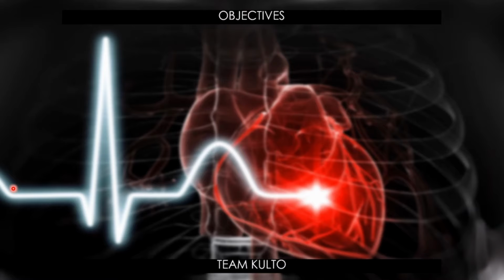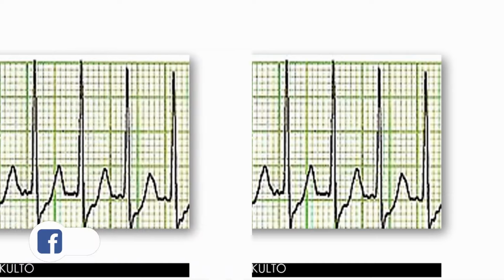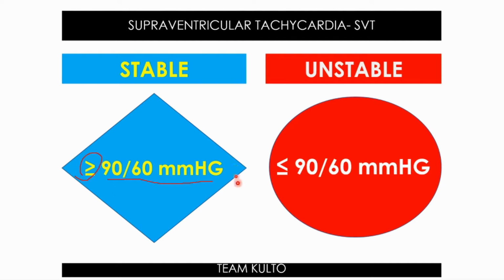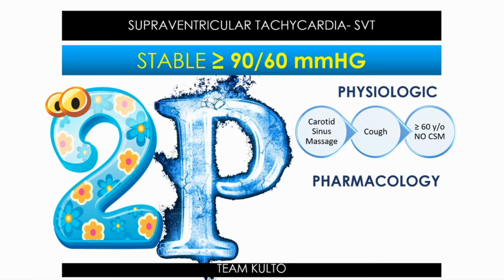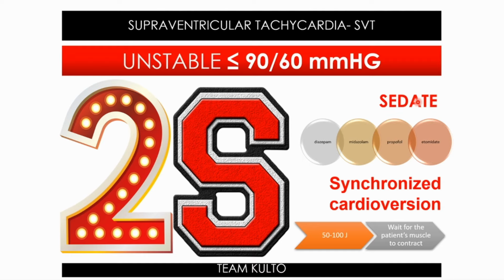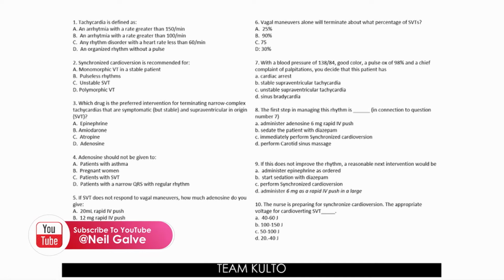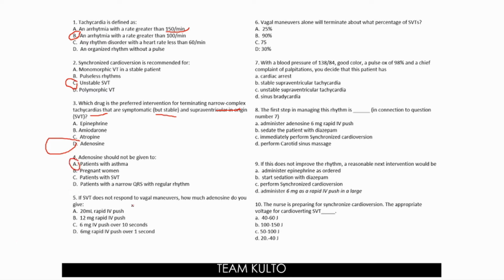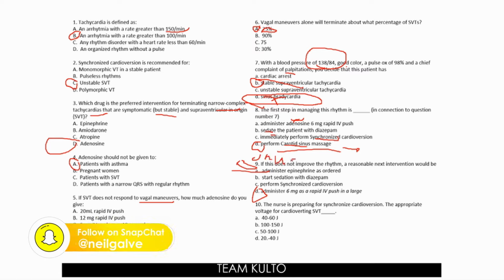SUPRAVENTRICULAR TACHYCARDIA ALGORITHM AS PER ACLS/AHA GUIDELINES | NURSING IS AN ART | NEIL GALVE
Gears I use:
3 Pcs Kit of Photo Studio Table Top Ring Fill Light

About:
Neil Creates videos related to Beauty, Inspirational Videos- Spoken Word Poetry, Nursing Educational contents and Reaction Videos.